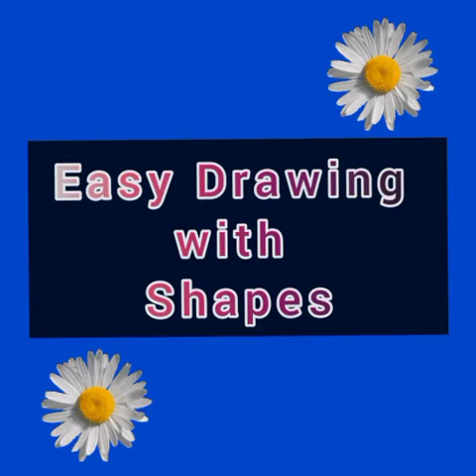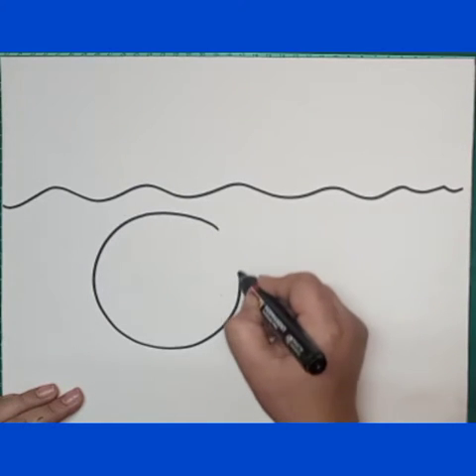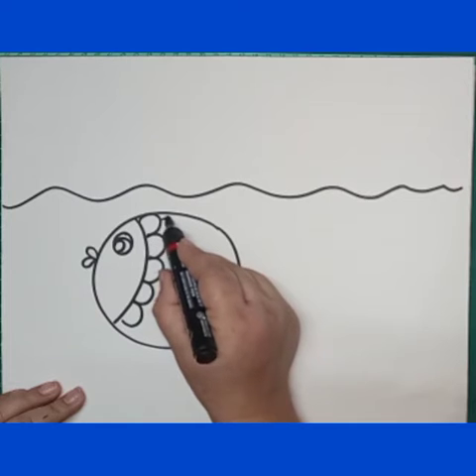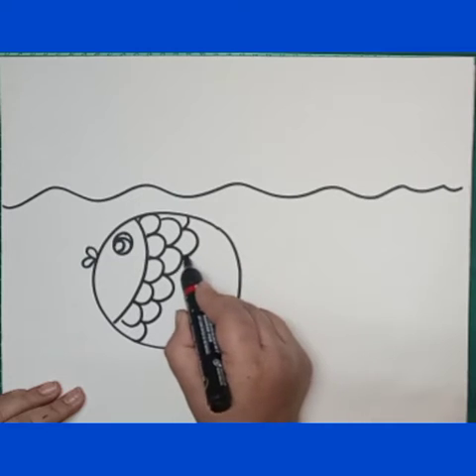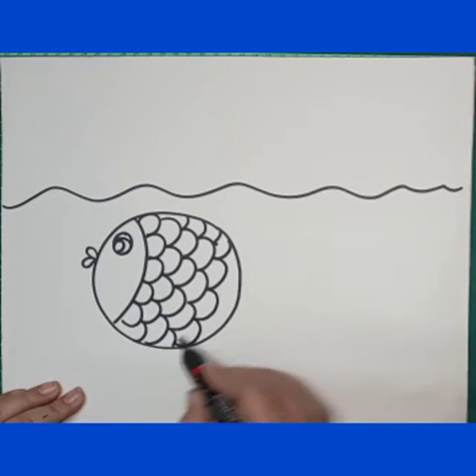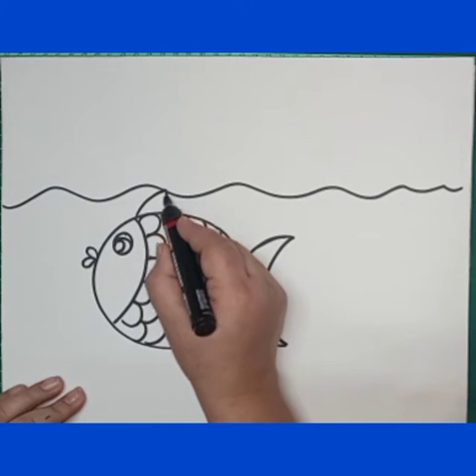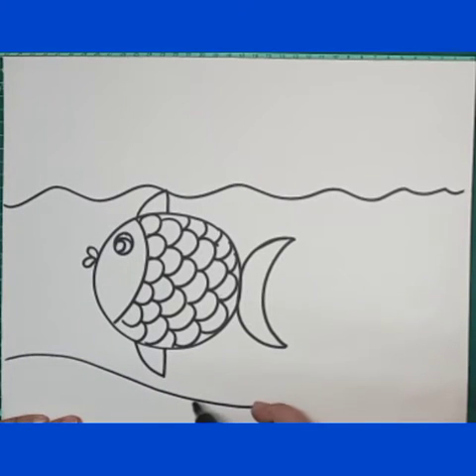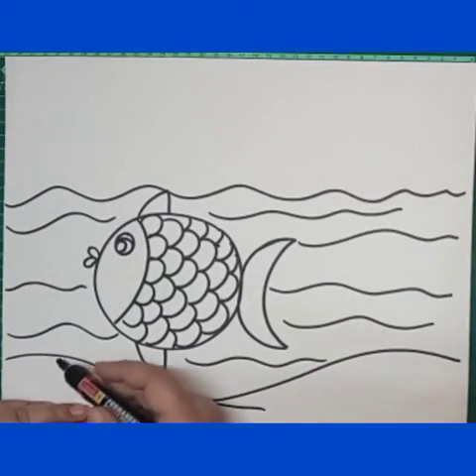Grade I-II Easy Drawing with Shapes